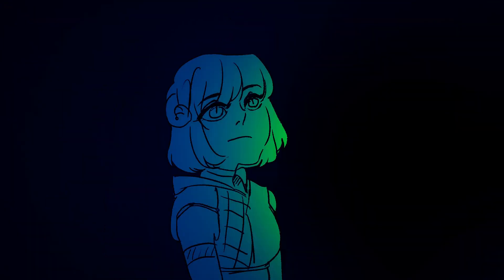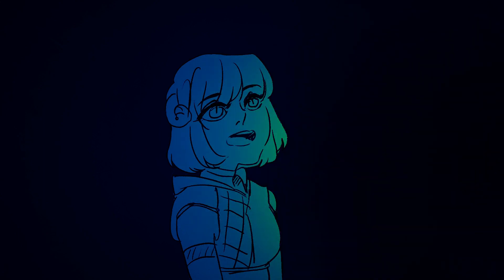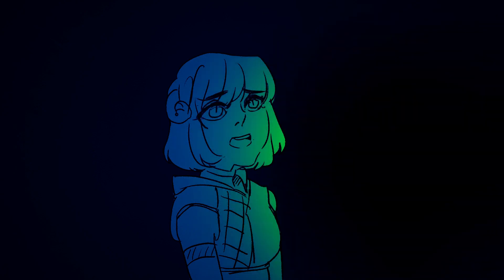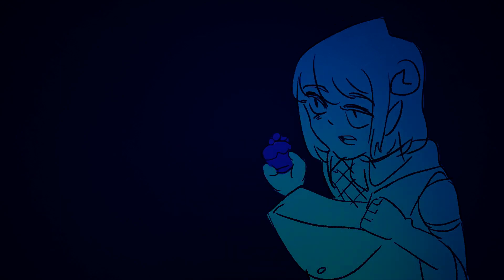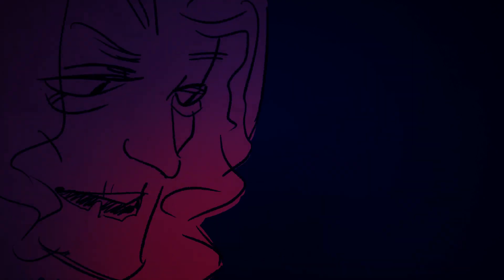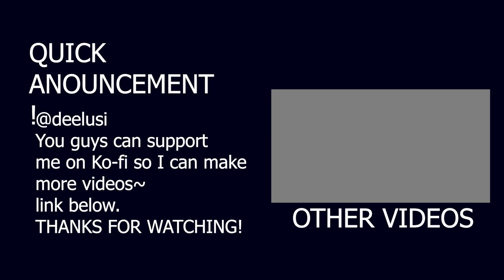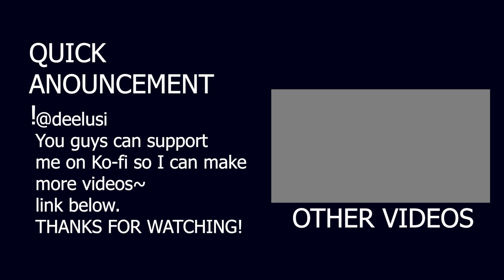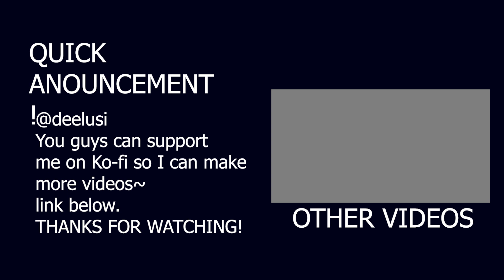History was made with "One Last Cupcake" - Critical Role Animatic (C2E93)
The audio is from Critical Role C2E93: Misery Loves Company. I just need to turn Jester's legendary moment into animatic! I swear I'll continue with Fjord nat 1 video! Also... Woah...I cant speak at the end. Basically I'm going to spice up my content and add more things :)

credit audio

luck witch - Audio Hertz

Or, say hi on my Twitter and instagram! :)